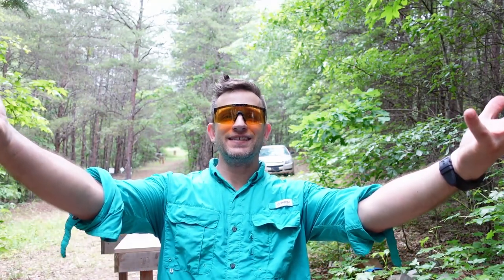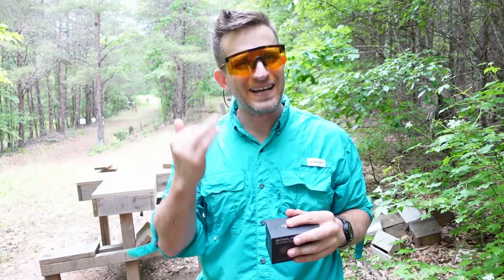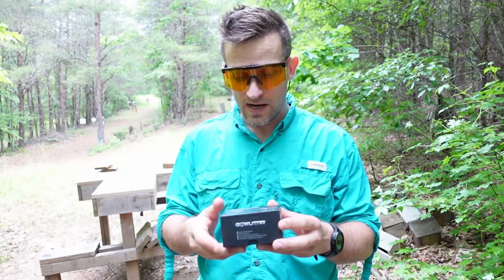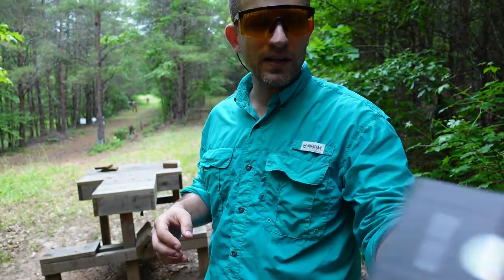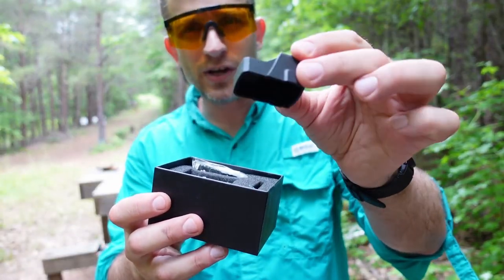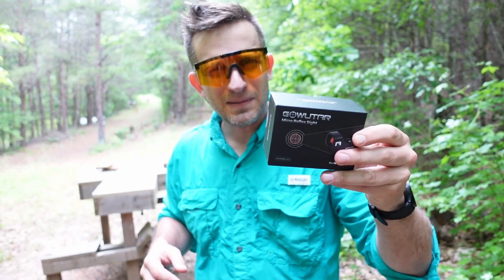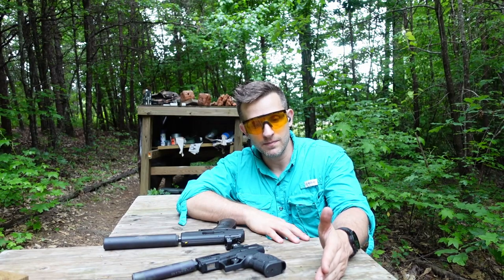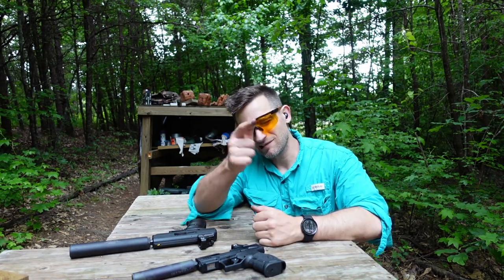Are CHEAP Chinese Optics Trash?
Today I'm taking another look at the GOWUTAR A17 Red Dot sight.  Originally I tested it on a Smith and Wesson M&P 5.7 with less than stellar results.  The company sent me a replacement and we will be giving it another shot.

Using the Taurus TX22 Compact and the HiPoint C9 Yeet Cannon 🤢